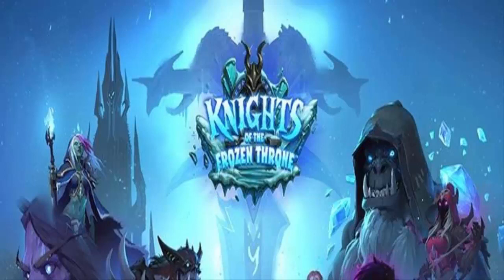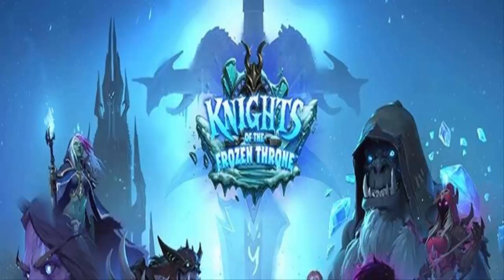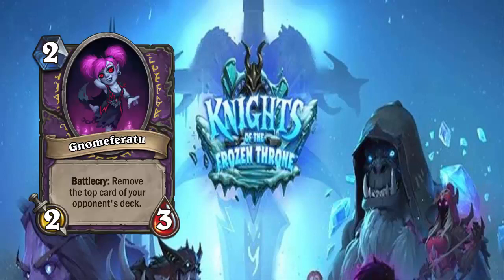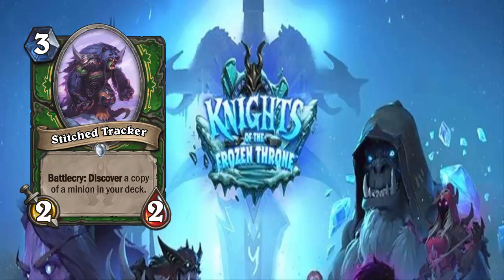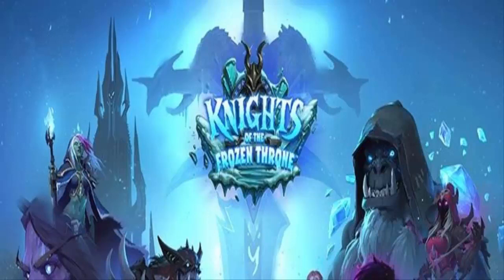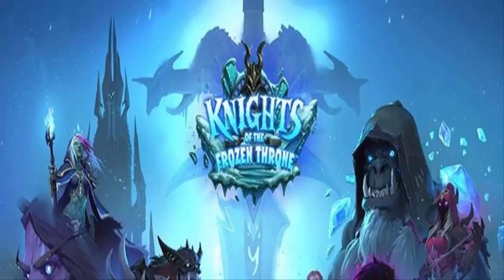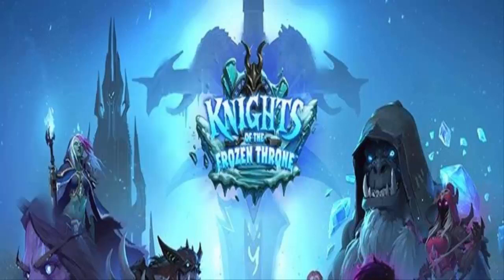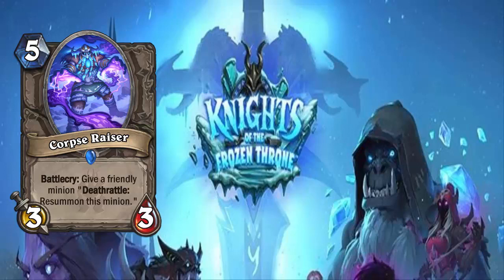Traveler's Inn #29: Knights of the Frozen Throne Part 5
If you guessed that we were reviewing more cards, you would absolutely be correct! Join us as we keep on pumping out card reviews for the new expansion before it drops on Thursday!

0:23 Ice Walker
3:02 Meat Wagon
5:21 Necrotic Geist
10:17 Cobalt Scalebane
15:07 Gnomeferatu
18:10 Val'Kyr Soulclaimer
21:36 Stitched Tracker
24:33 Sunborne Val'kyr
27:03 Archbishop Benedictus
31:58 Embrace Darkness
34:56 Phantom Freebooter
39:39 Mindbreaker
42:12 Crypt Lord
45:15 Thrall Deathseeker
47:58 Tomb Lurker
50:06 Rightious Protector
52:16 Runeforge Hunter
53:32 Corpse Raiser